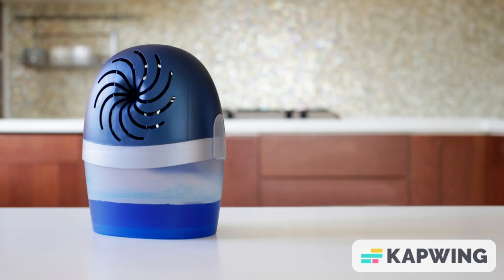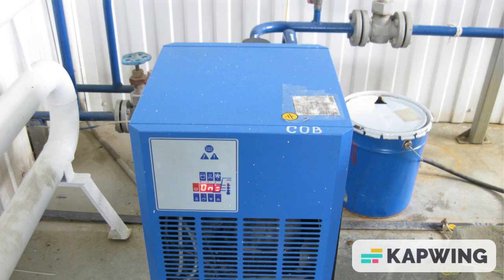What Dehumidifier Is The Best Dehumidifier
So far in 2022, the best rated dehumidifier is the Midea 1,500sq.ft.. It is an Energy Start Certified device. It comes with reusable air filter and it removed between 22-30 pints of moitsture a day. It works best for basements, bathrooms and medium to large spaces.